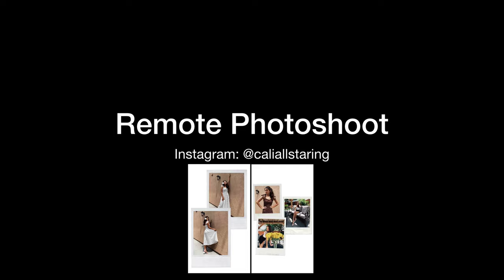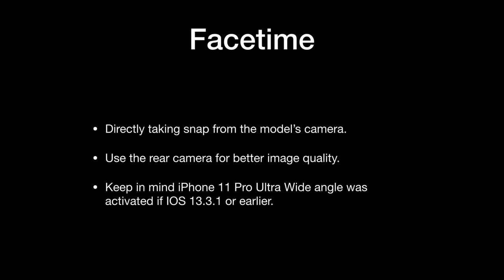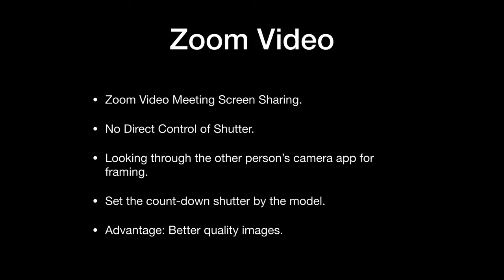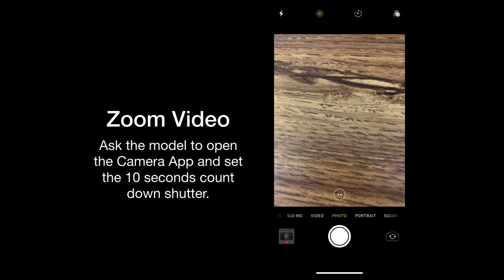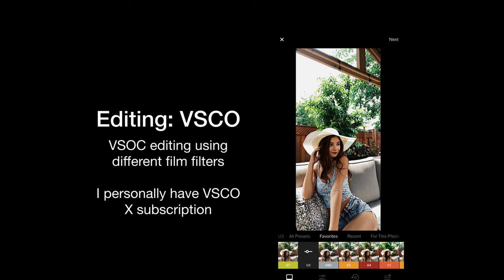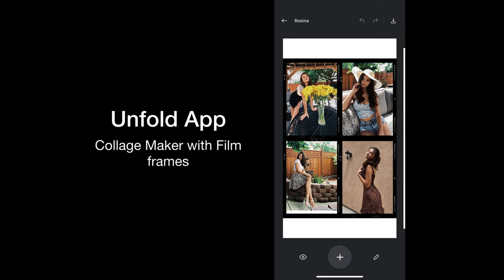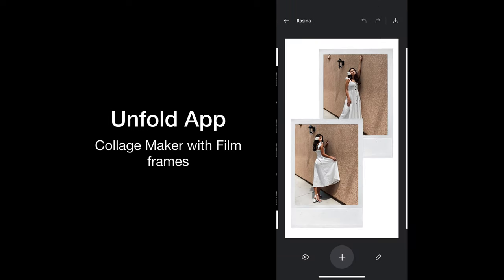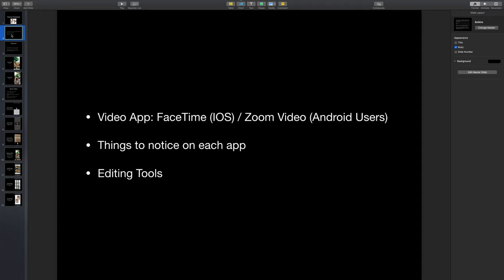How to Do a Remote Photoshoot using FaceTime or Zoom Video | Model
Here is my quick video tips on how to do a remote photoshoot using Facetime or Zoom video app.  Zoom Video will work in the Android Google phone situations.